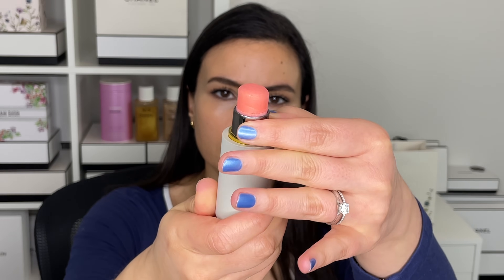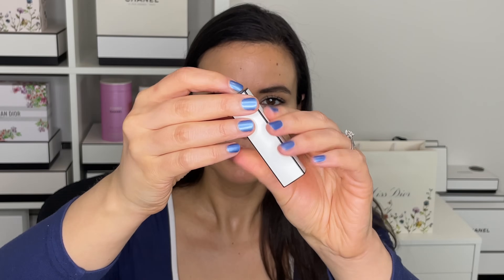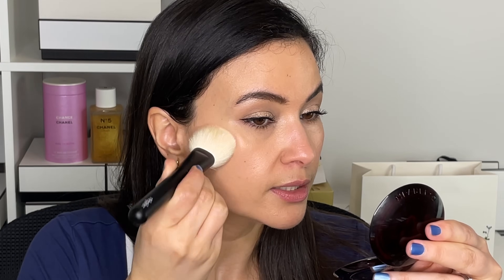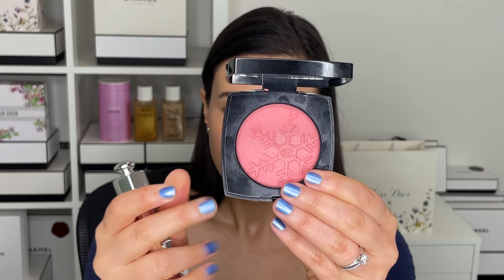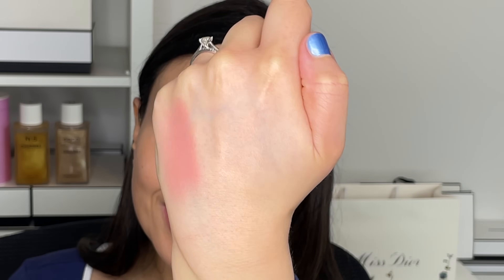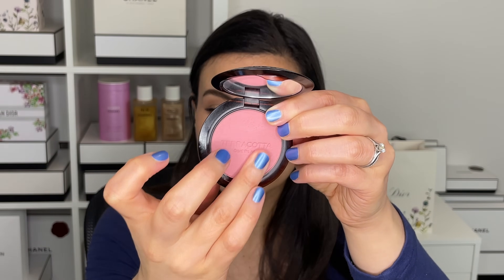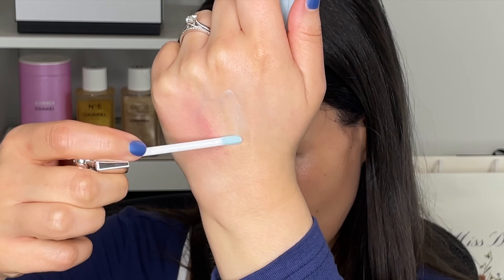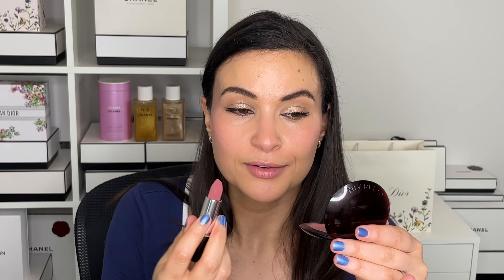BEST BEAUTY FOR SPRING Lip + Cheek Combinations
Hi friends!
Today we're talking about some standout beauty for this spring. I decided to focus on lip and cheek pairings as a guide for your at home. Some of these item are new while others are older. You probably already have some of these exact items or products similar at home.

🩷Fresh peach look Westman Atelier Peau de Rose (soft warm rose) Chanel Rouge Allure Velvet 07:00 (fresh peach/pink)
🩷Rosewood nude look Dior Backstage blush 012 Rosewood (soft rosewood) Nordstrom’s
Guerlain KissKiss Bee Glow 309 Honey Glow (natural beige)
🩷Warm rose look Chanel Les Beiges Rose Polaire (pink with warm glow) Dior Addict Maximizer 067 (golden pink)
🩷Soften plum look MAC Rosy Does It cream blush (jewel toned purple) Dior Rouge Dior 625 Mitzah velvet finish
Brushes used:

I am 36 years old with dry and dehydrated skin
Foundation shade references:
Chanel B40 in summer and B30 in winter, Givenchy Prisme Libre Skin-Caring Matte 4-C305, Dior Capture Totale Super Potent Serum Foundation 3N, Prada Reveal skin foundation MN40